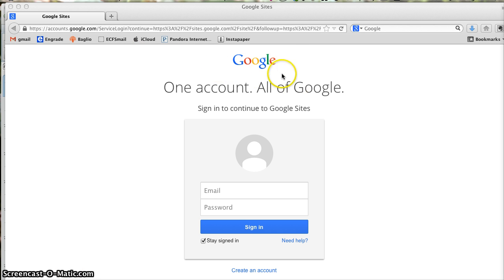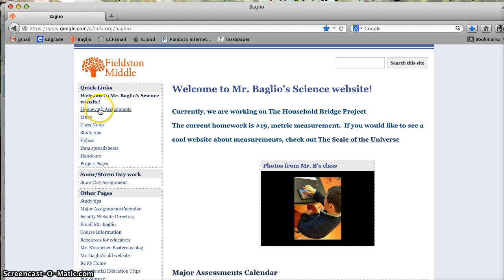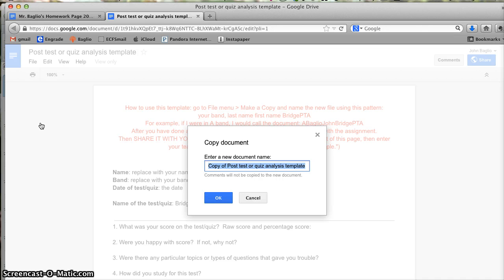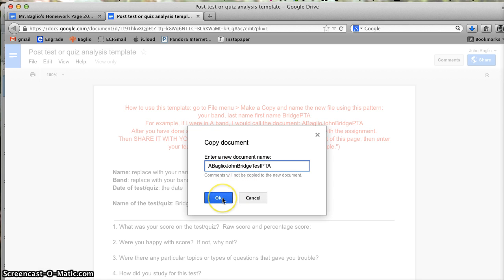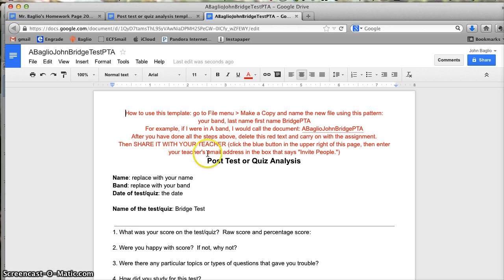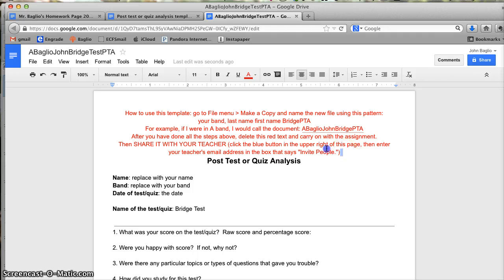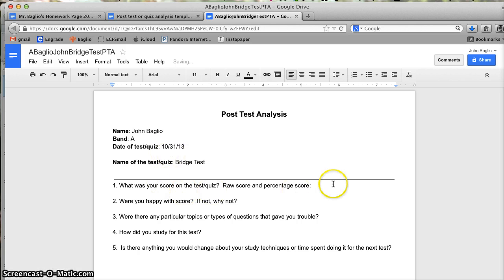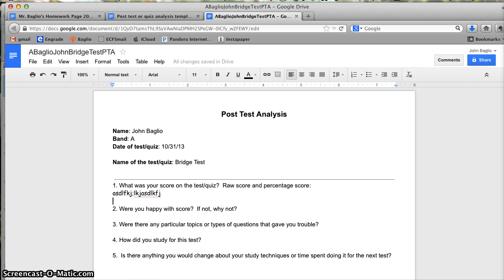How to use and share a Google doc template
Sometimes you will need to type into a google doc that you didn't create.  This shows you how to make a copy of the template, type what you need into it, and share it with a teacher.